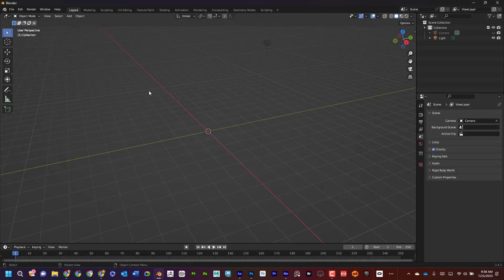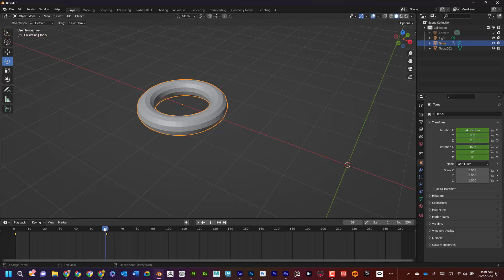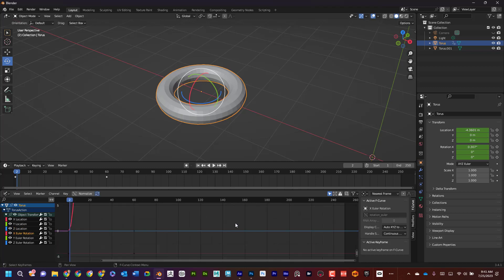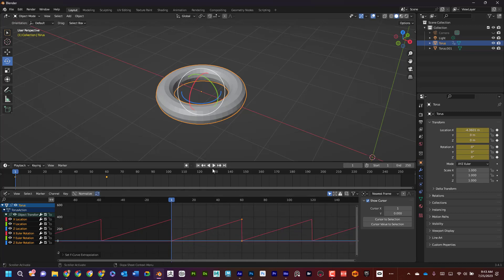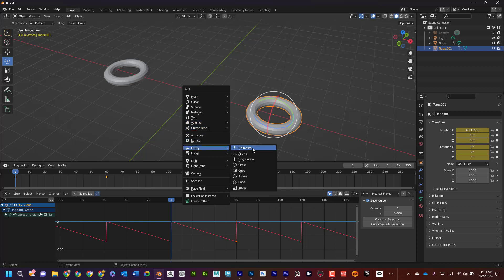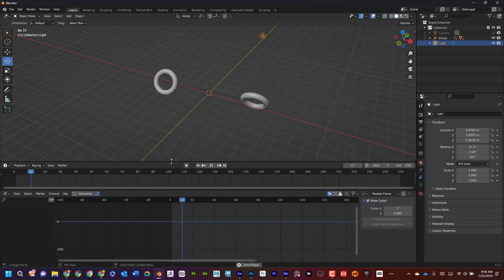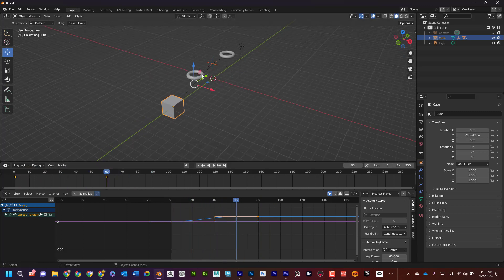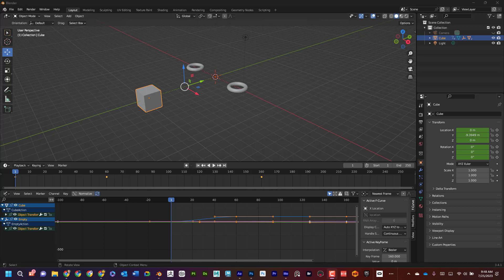Blender Animation Tips and Tricks - Animating with Parent Constraints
Learn how to Animated Parented Objects in Blender!

TIMECODES:
0:00               Intro
0:52               Setting Keyframes
2:13               Graph Editor
3:25               Set to Linear (Constant Speed)
3:47               Repeat Animation for Infinity
5:51               Parent Animation to an Empty
8:20               Parent Animation to a Mesh